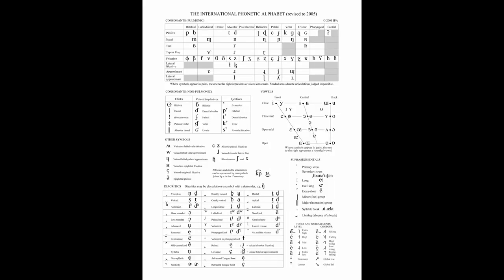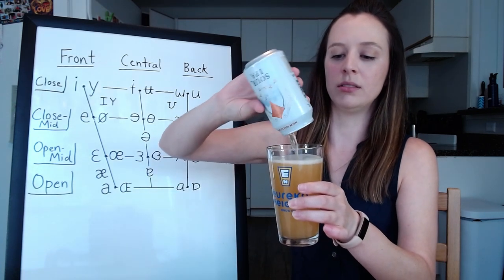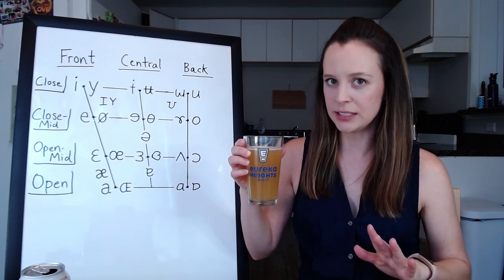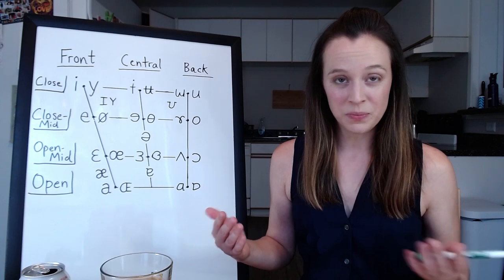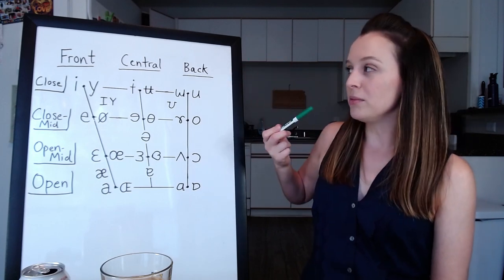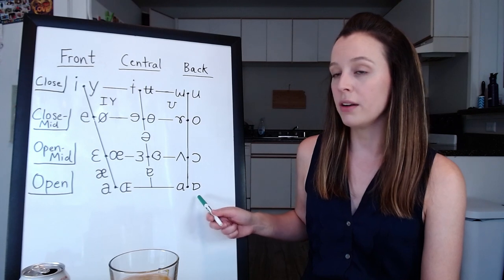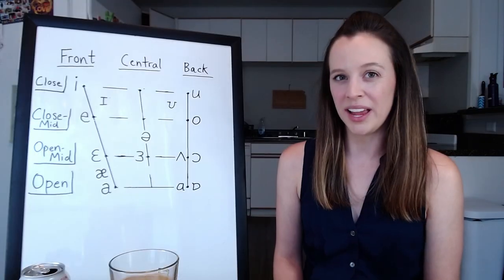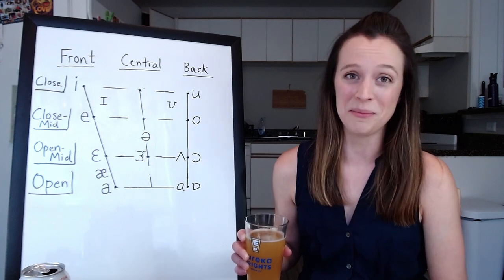Introduction to the Vowel Quadrilateral- IPA and IPAs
Welcome to IPA and IPAs--an unfussy show about the international phonetic alphabet and beer. In this episode, I'll be introducing you to the vowel quadrilateral while drinking a Sour IPA from New Belgium Brewing Company in Fort Collins, CO. Intro and outro music by David Gomez. Digital art by Britt's Digital Art.

0:00 Intro and beer
2:22 How to read the vowel quadrilateral
4:08 rounded vs unrounded
4:57 vowels in "general" American English
6:03 Recap, wrap up, and nonsense